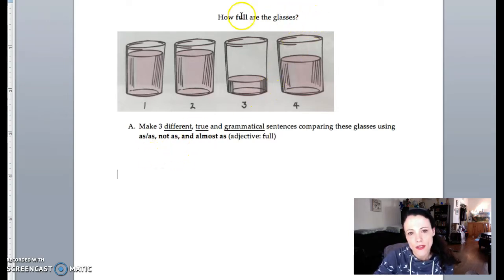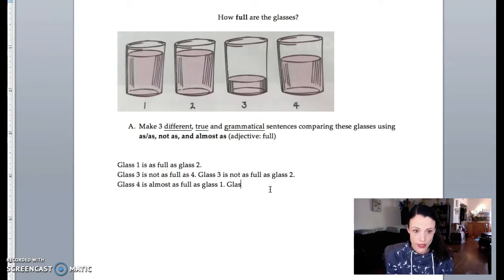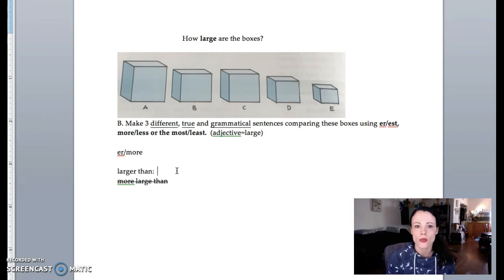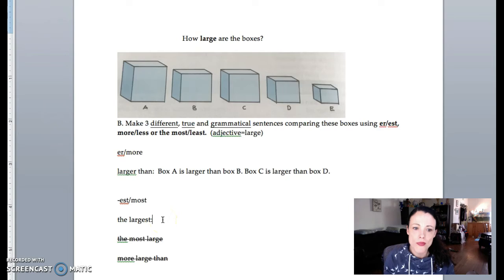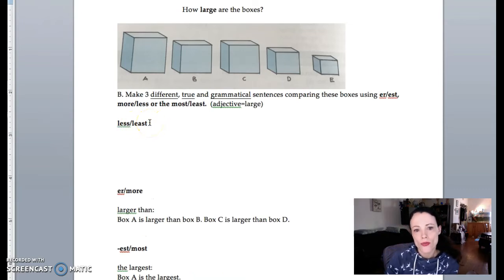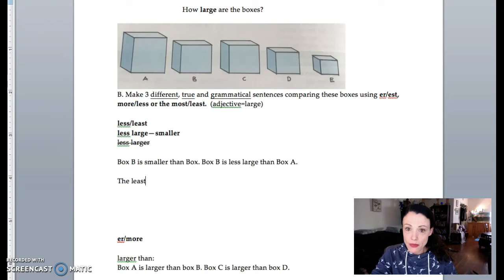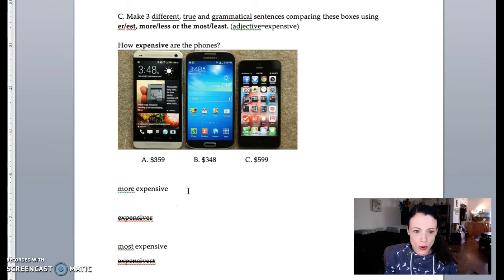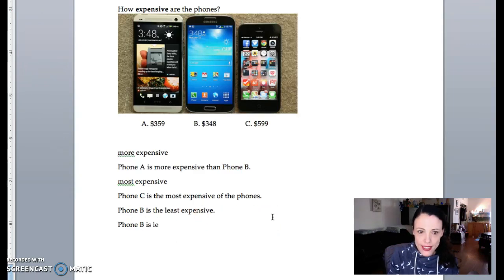Quiz 2 Feedback